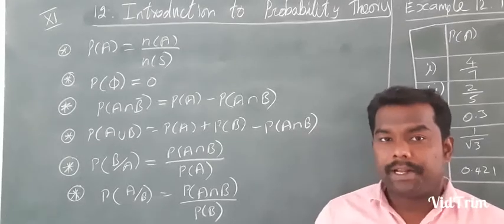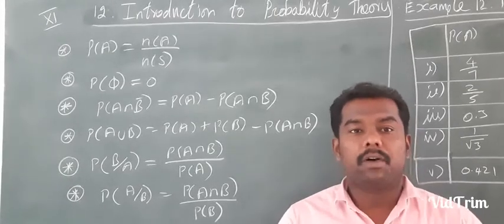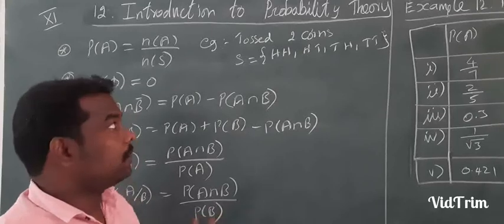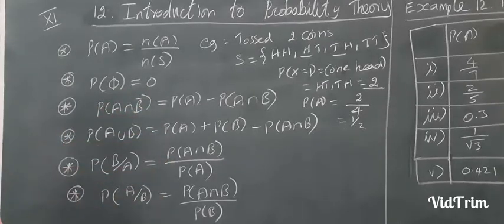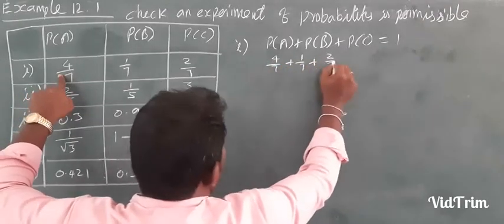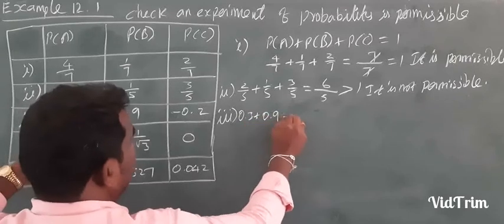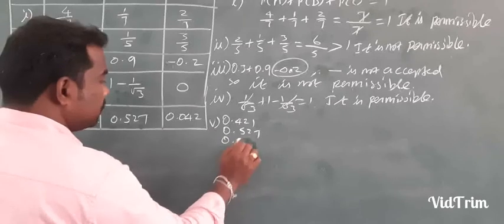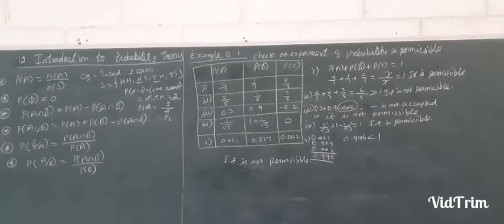11 Example 12.1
11th maths chapter 12 Example 12.1